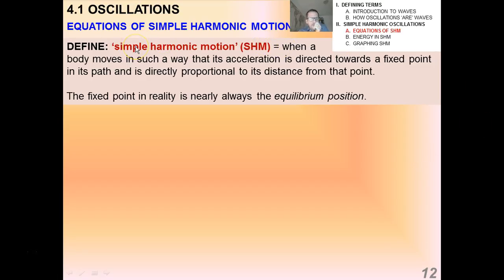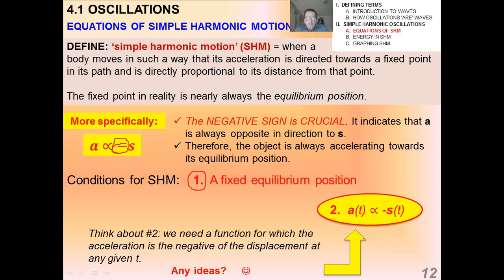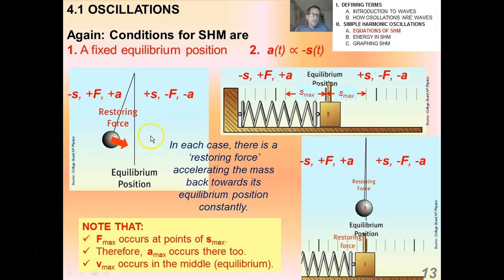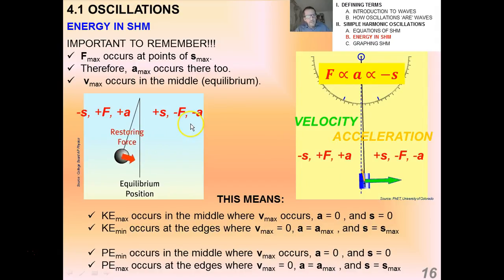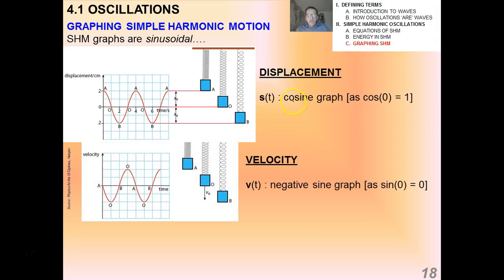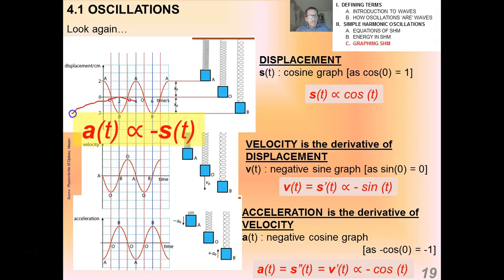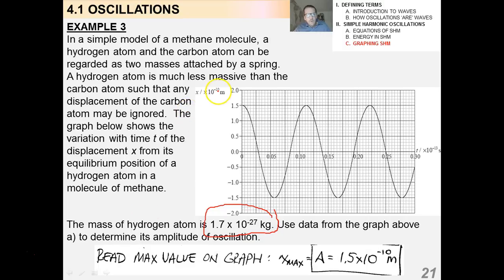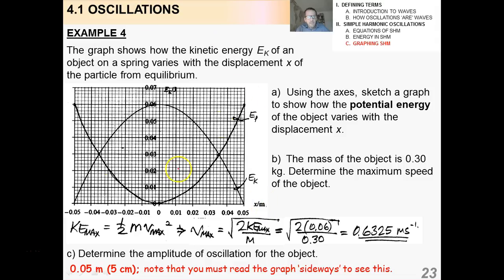4.1.2 Simple Harmonic Oscillations (12-23)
IB Physics lecture on simple harmonic motion (SHM), how it is defined, energy considerations in SHM, and graphing SHM.